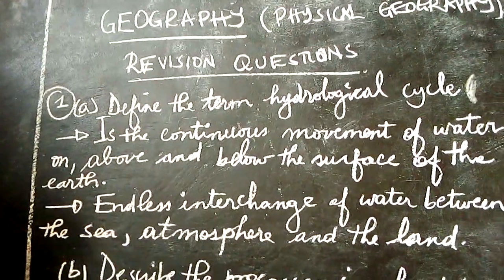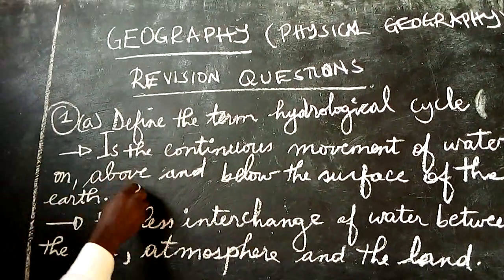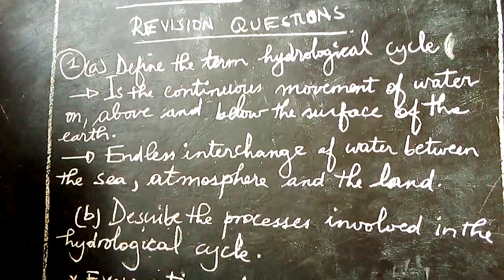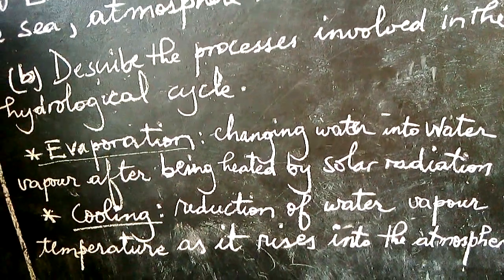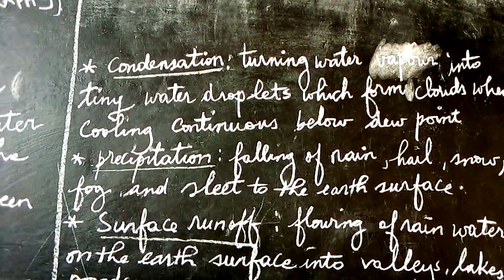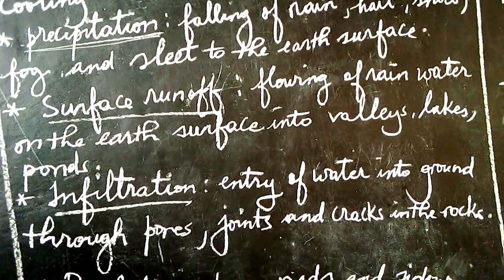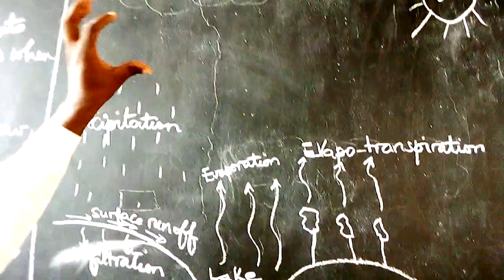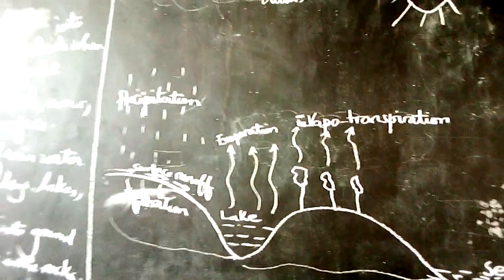PHYSICAL GEOGRAPHY: HYDROLOGICAL CYCLE PROCESSES